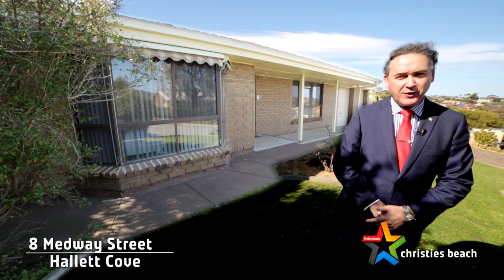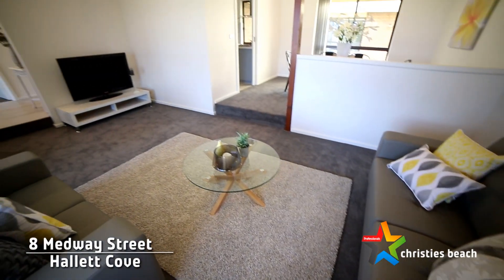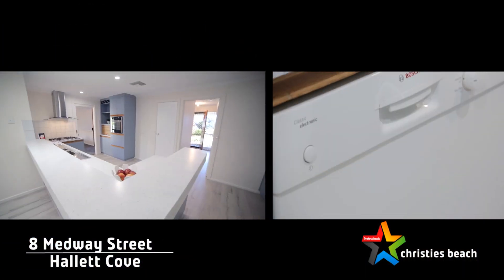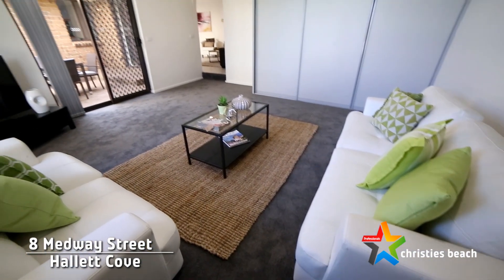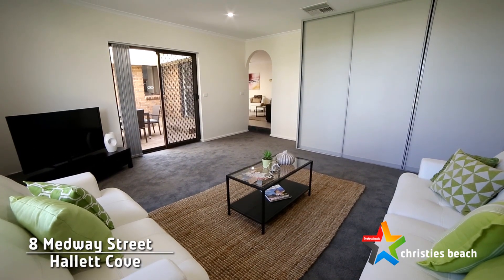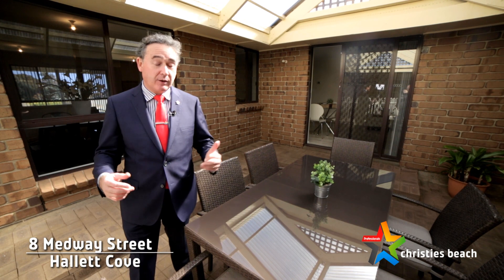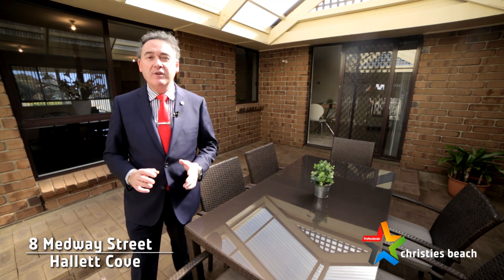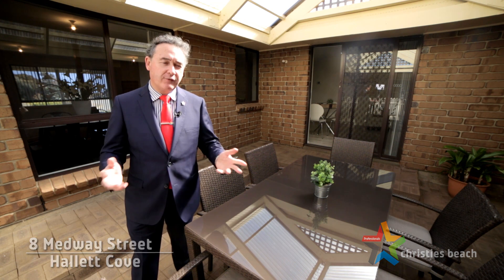Property in Hallett Cove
RLA266739

South Australia